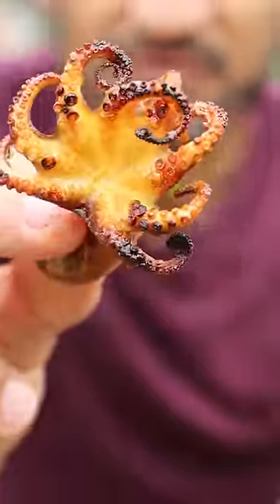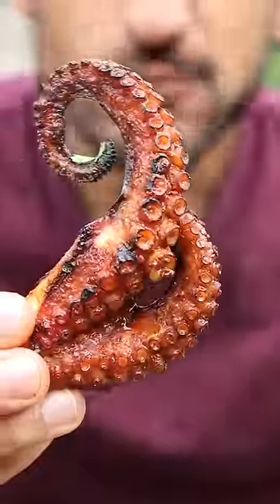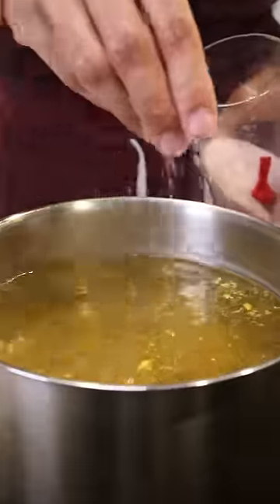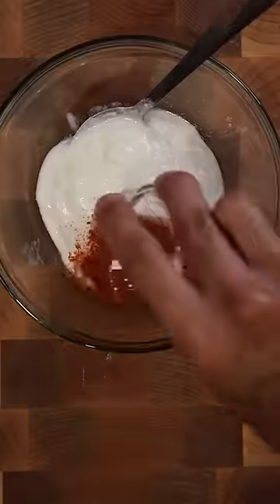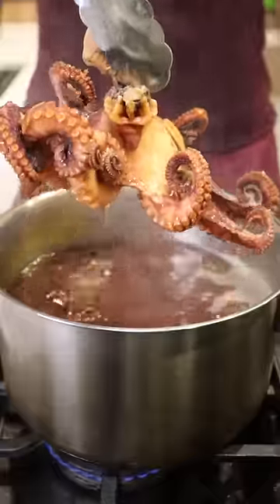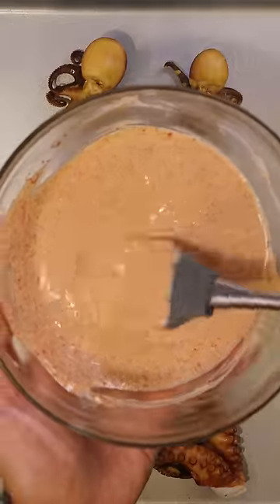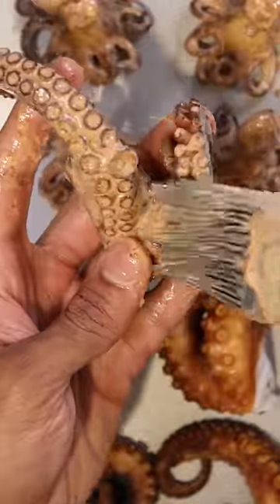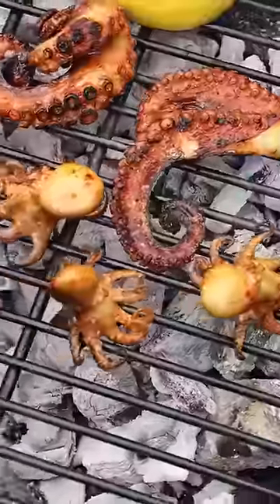How to Make Tandoori Octopus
Hello BBQ season.

Audio: RiftiBeats